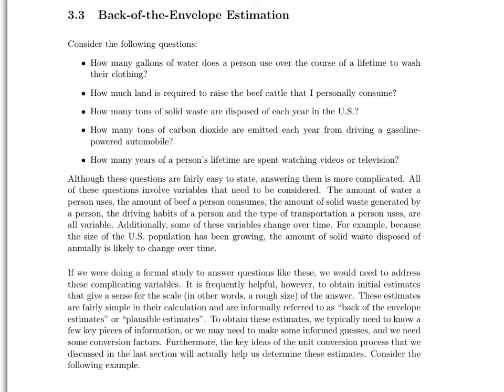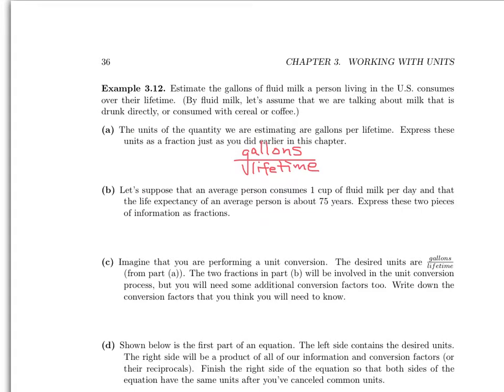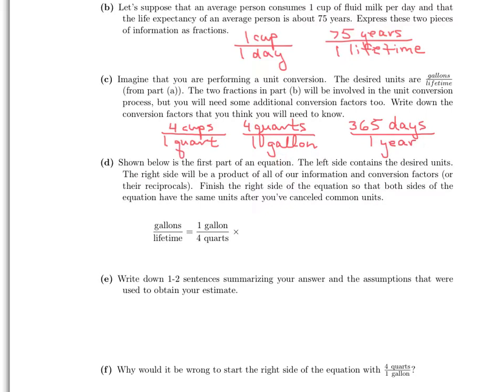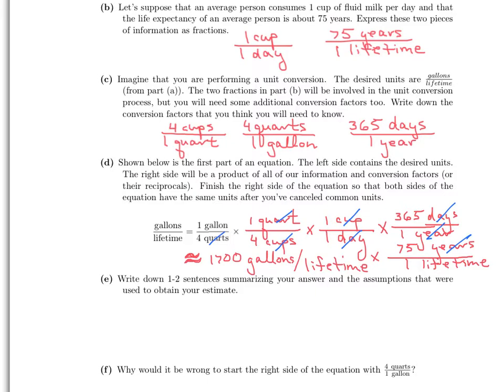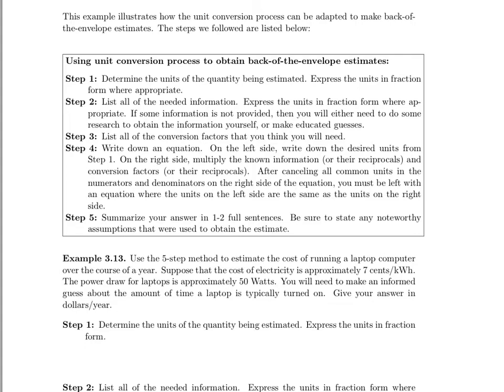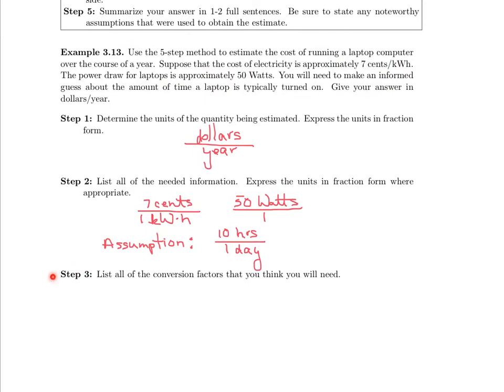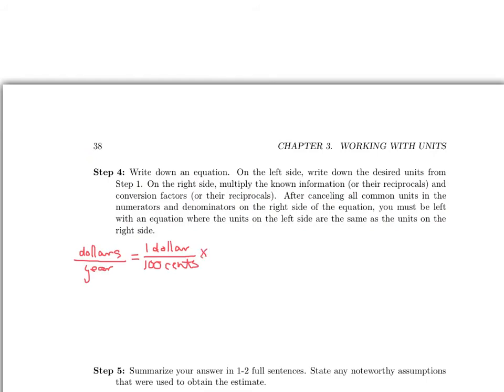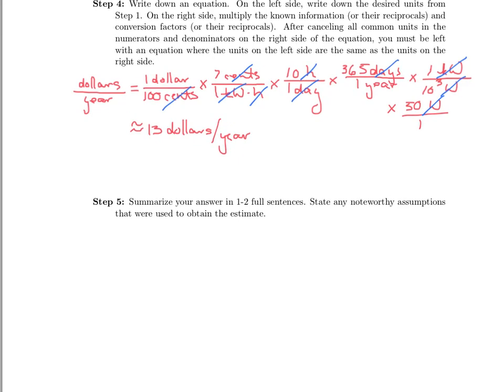Chapter 3: Part 4 (version 2)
Back-of-the-envelope Estimation